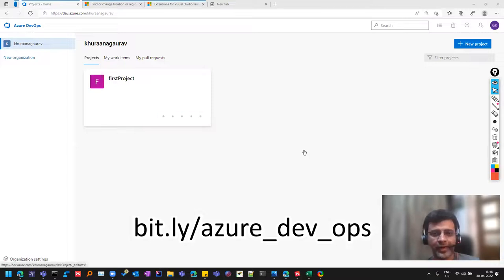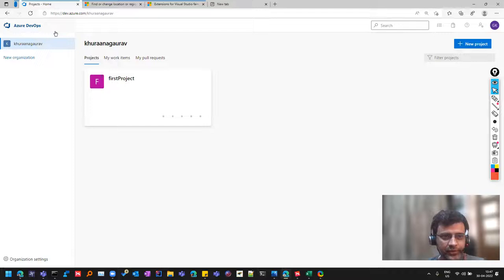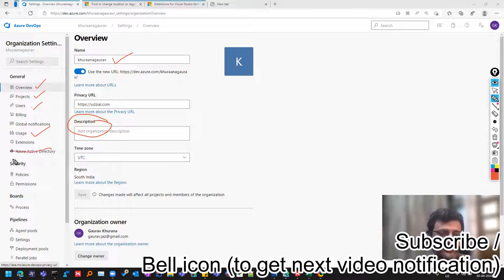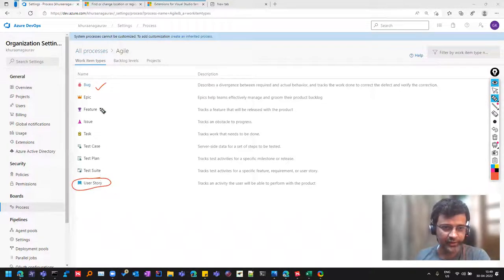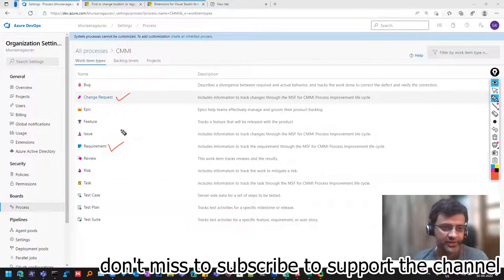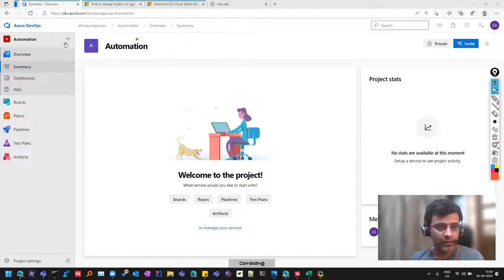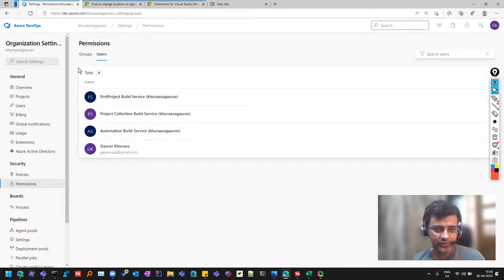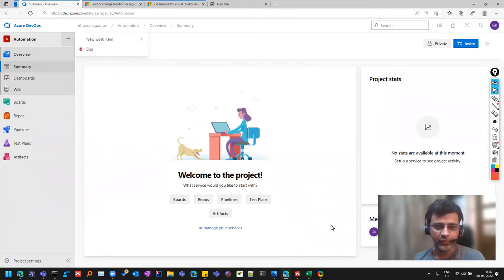Part 2|Azure DevOps Project Setup | Agile | Organisation Settings | Video 2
You will be able to see Epic/US/Features after this setup.
Important settings which you should not know when you get stuck in ADO to solve the problems
a shortcut which can land you here

Let me know if any mistakes in video i can correct those.

Also if you are stuck feel free to drop a comment otherwise too